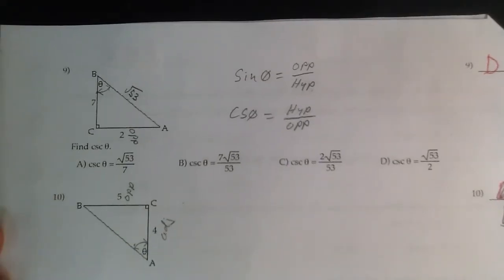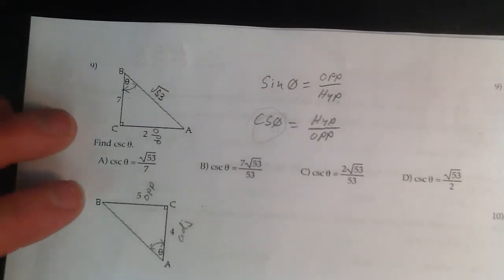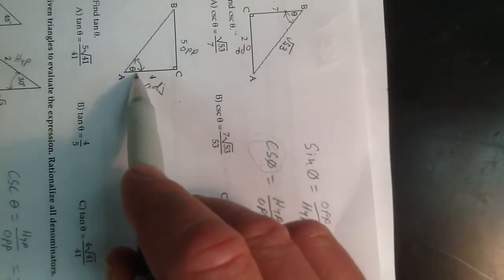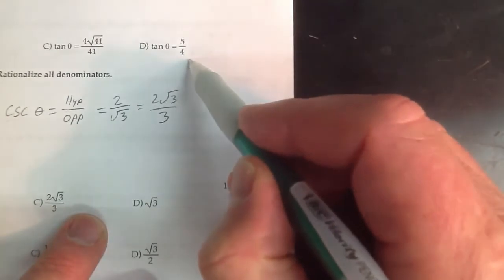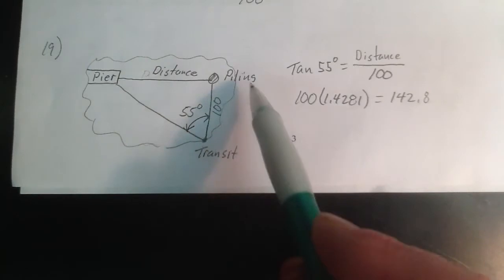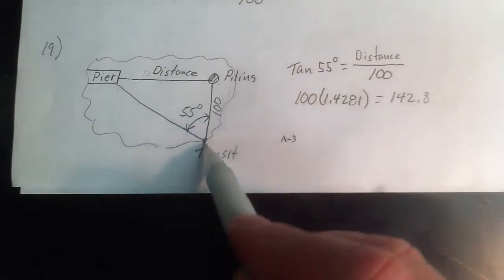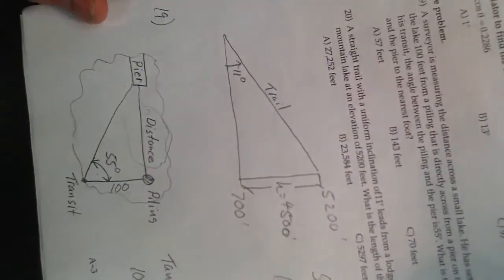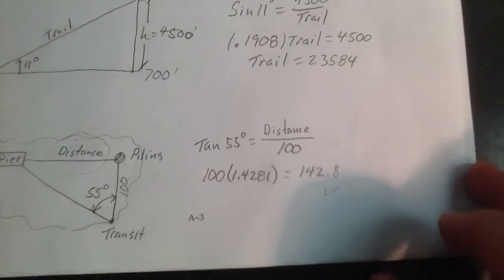Practice Quiz Chapt.5.1 & 5.2, Part 2